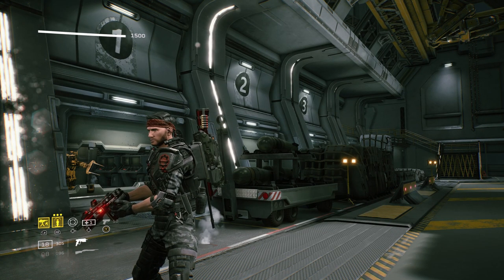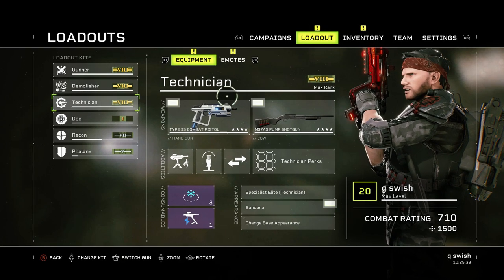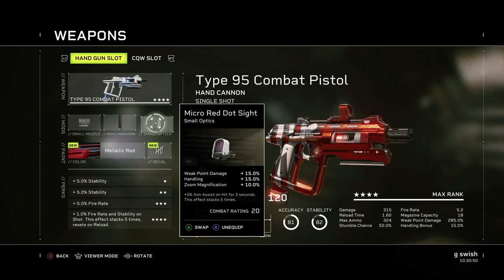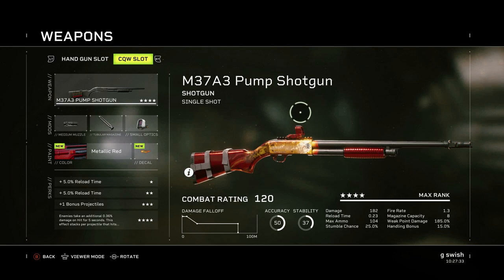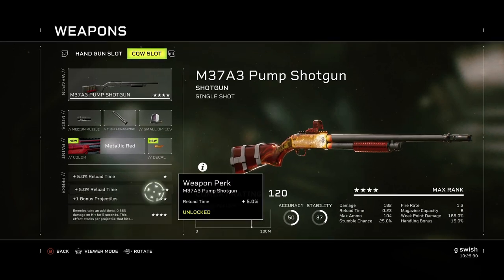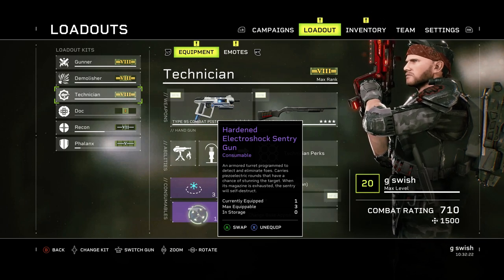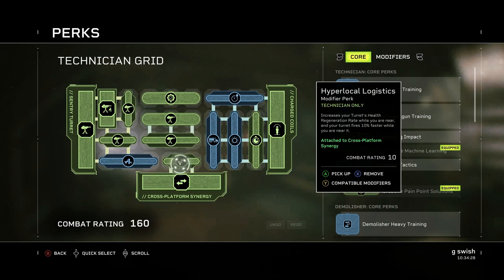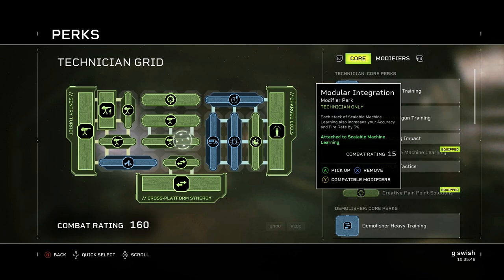Aliens Fireteam Elite Technician build for endgame 2.0 - Shotgun flamer build guide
Here Guys and girls is my endgame build for the Technician class in Aliens Fireteam Elite.
If you are trying to find a nice loadout that does lots of damage and is great for harder difficulties like intense extreme or even if your crazy enough to take on insane.
Best technician perks weapons and loadout guide for playing at later levels.

00:00 Intro
01:08 weapons
05:43 consumables
06:47 Perks grid
12:31 Outro